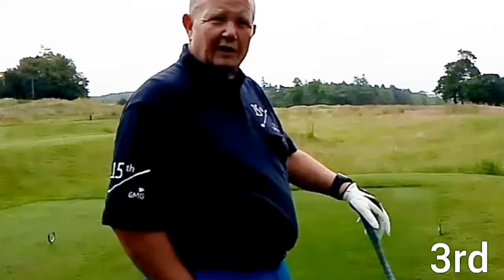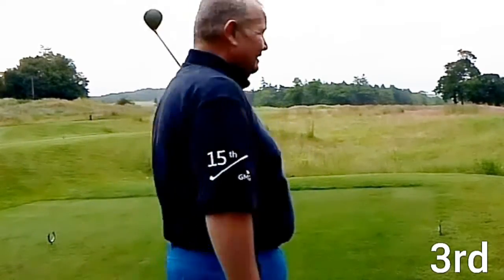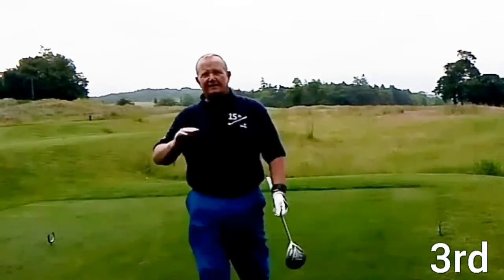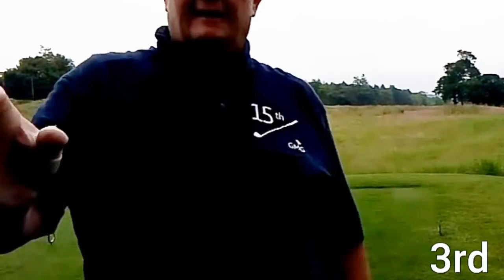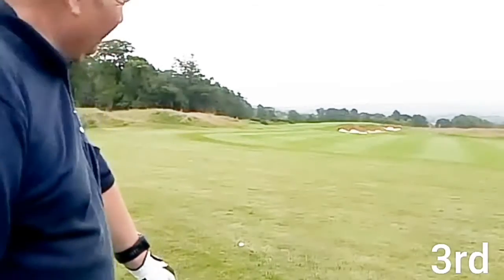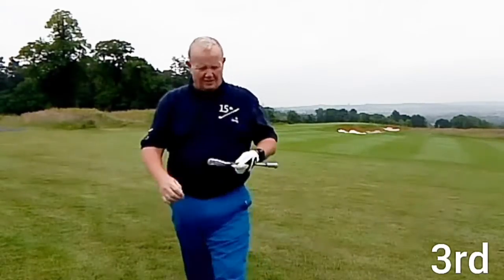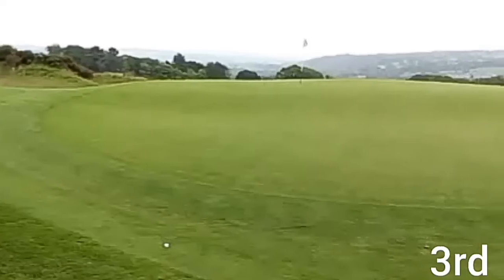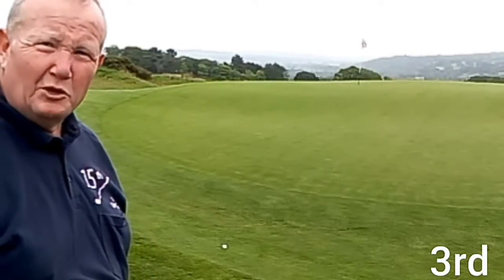3rd Hole Colt Course Close House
Great to be back at the magnificent British Masters Course at Close House and lucky to escape with a Par 4